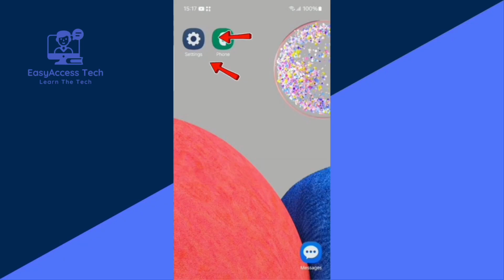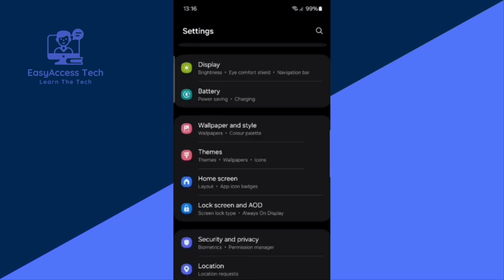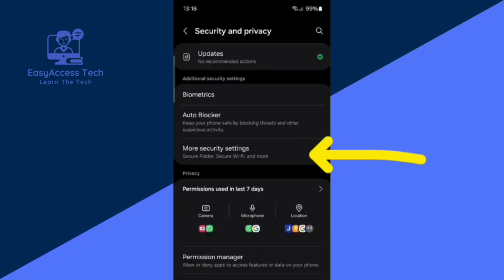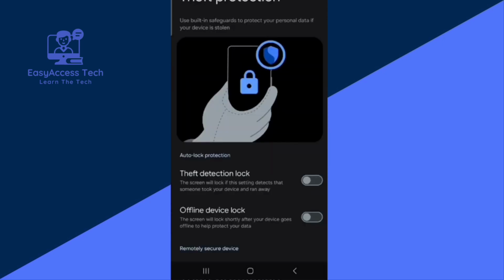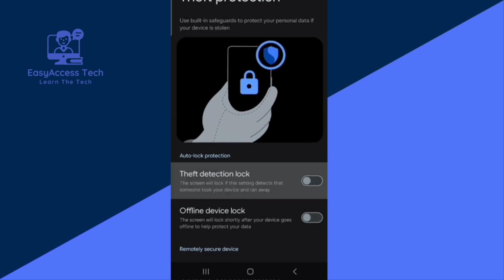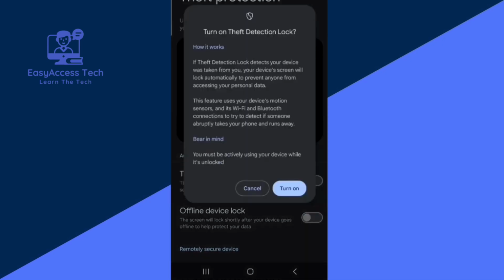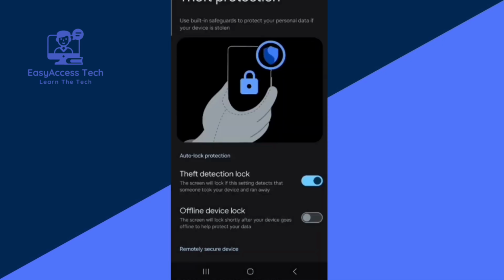How To Enable Theft Protection on Android Phone - Easy Guide